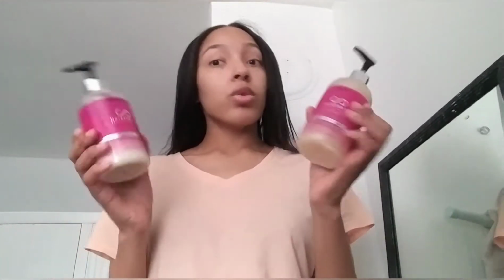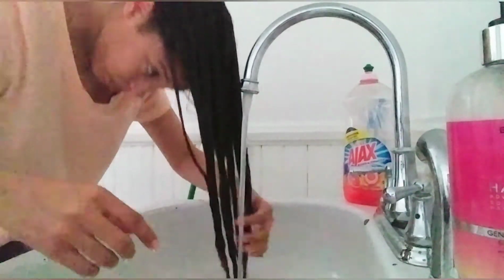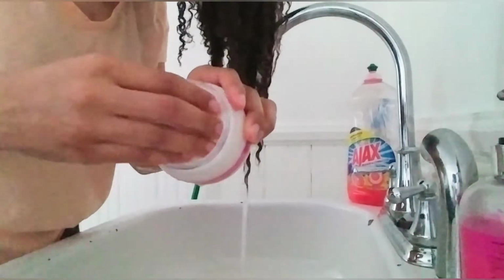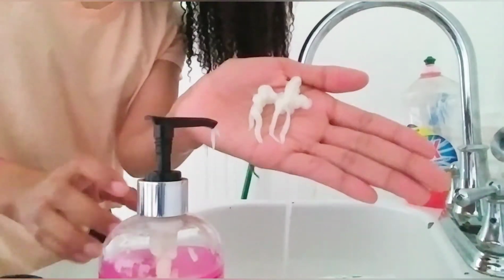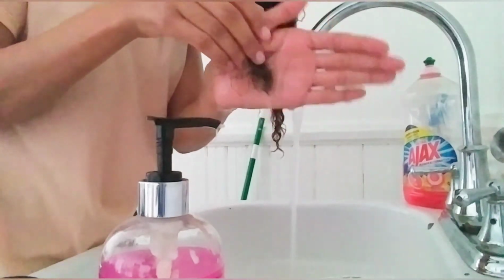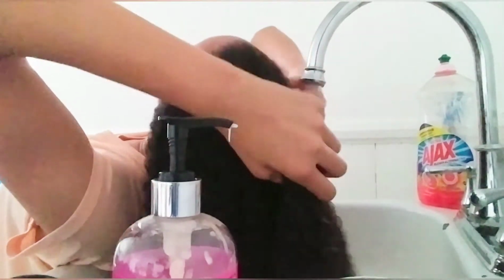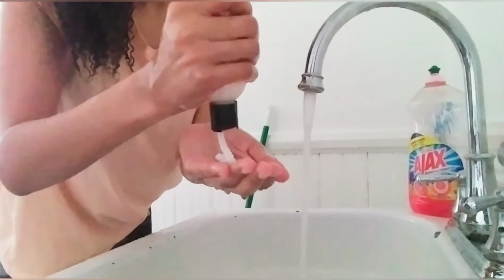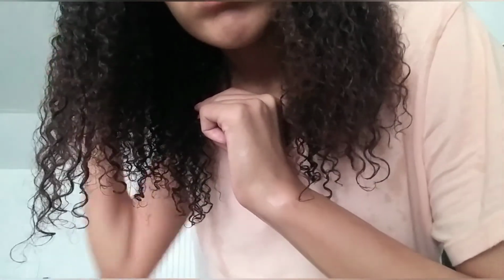STRAIGHT TO CURLY WASH DAY + HEAT DAMAGE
Watch me wash my hair from straight to curly. Find out if I have heat damage after being natural for years.

Curls Creme Brule Leave-in  :